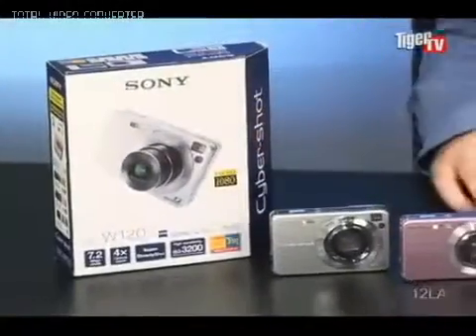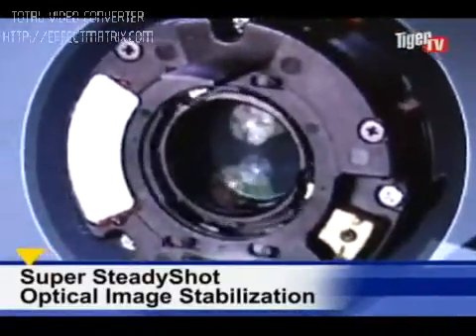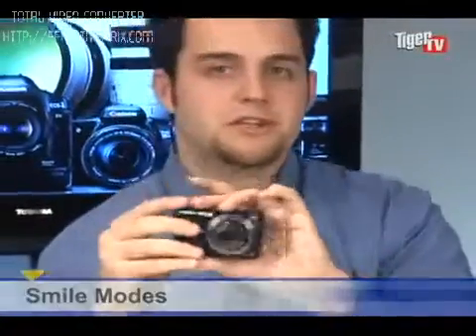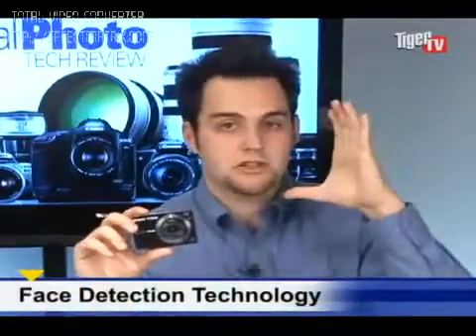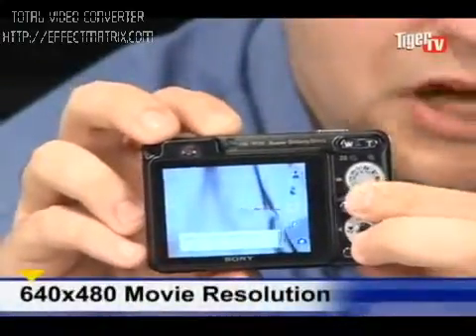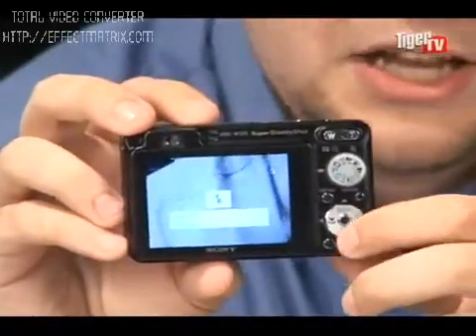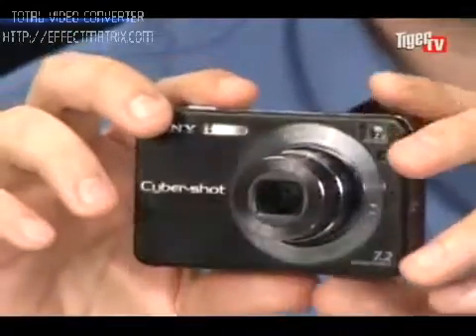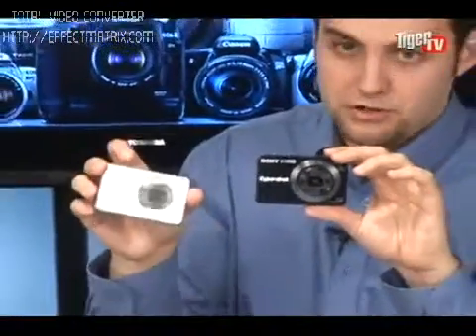ML 30153296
Video Migrado